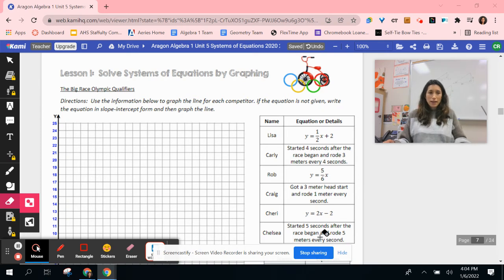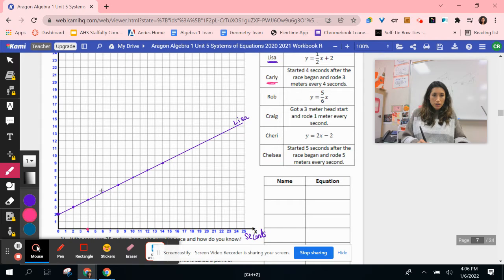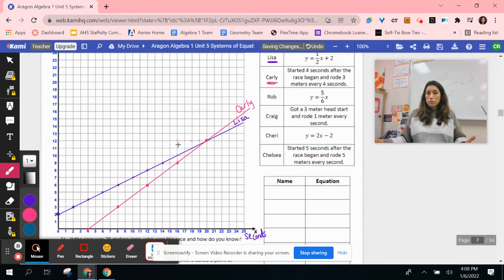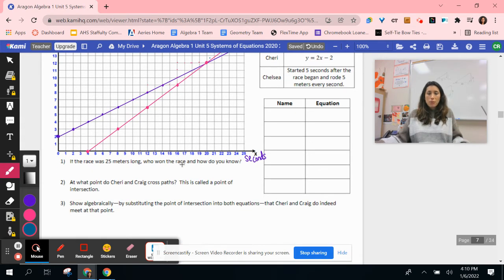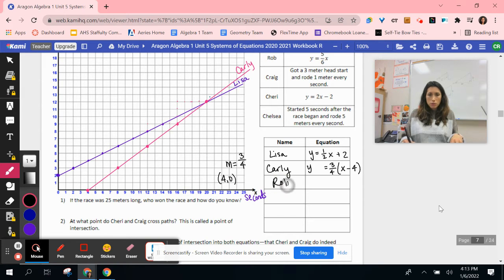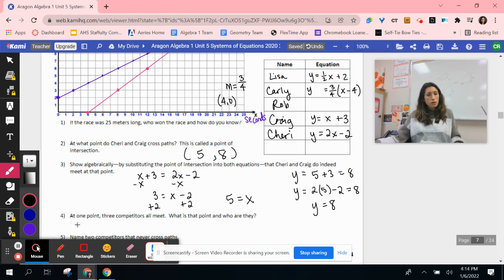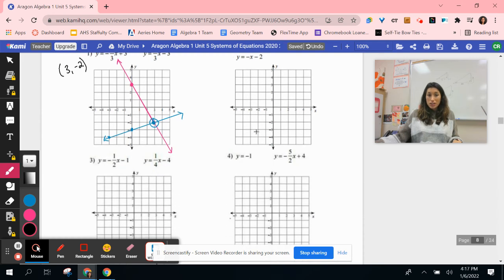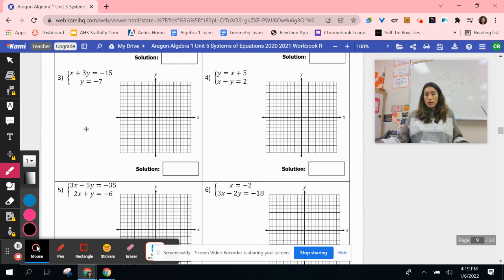Algebra Unit 5 Pages 4-6